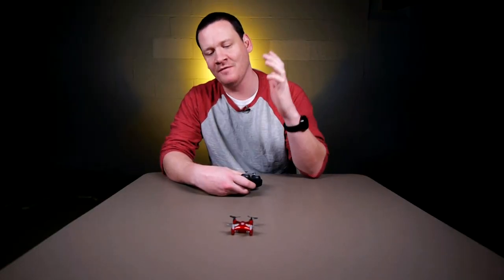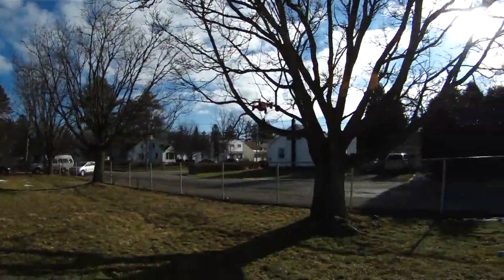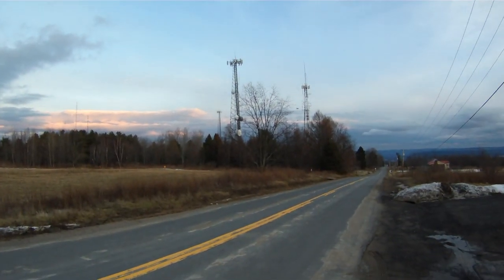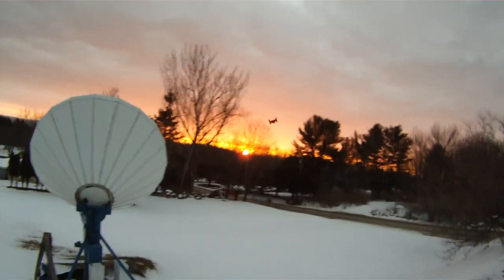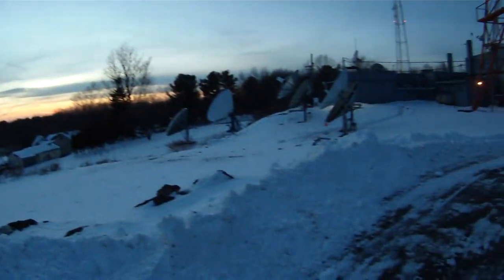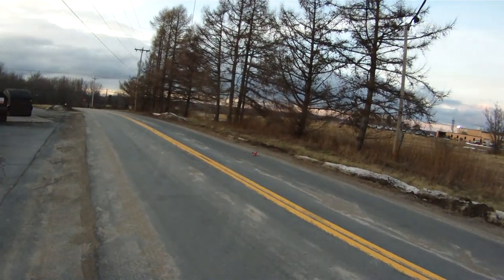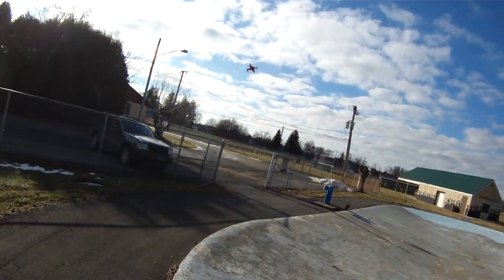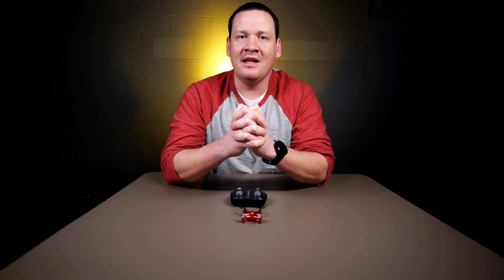Propel Atom 1.0 Micro Drone Review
Link to purchase

Here is my review of the Propel Atom 1.0 Micro drone. Great flyer and might be my favorite nano!